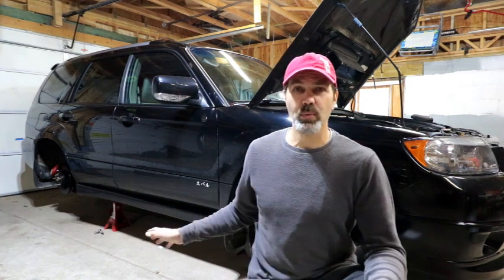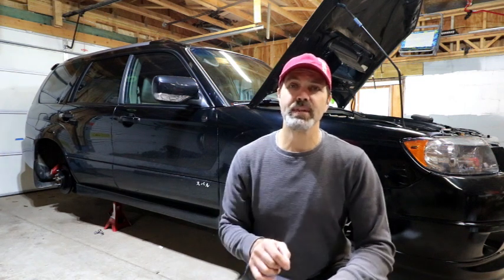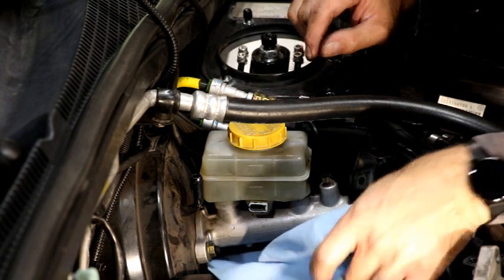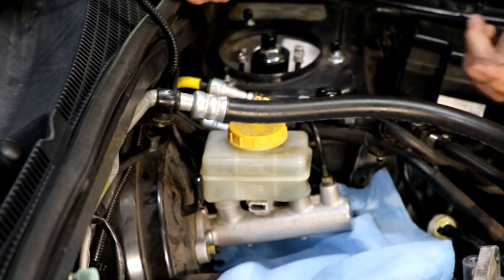Upgrading To A STI Brake Master Cylinder On The Forester XT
The larger master cylinder helped to decrease pedal travel and improve feel and response.

Here is a good aftermarket alternative to the OEM master

Master Cylinder bench bleed kit